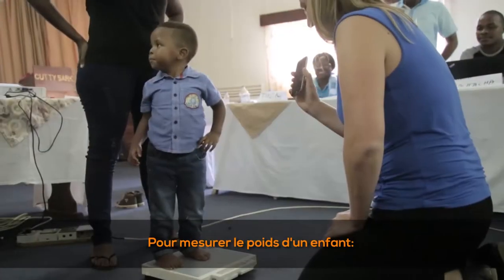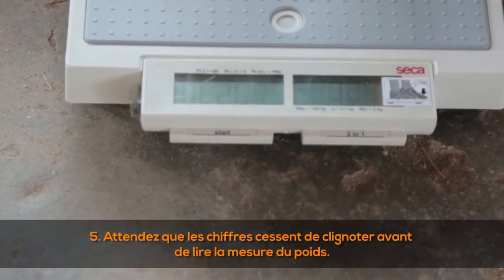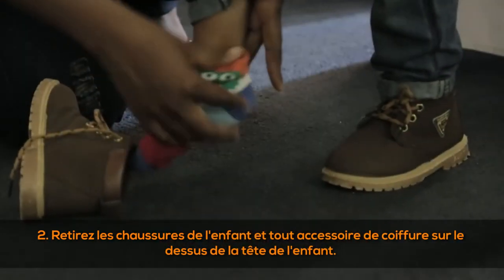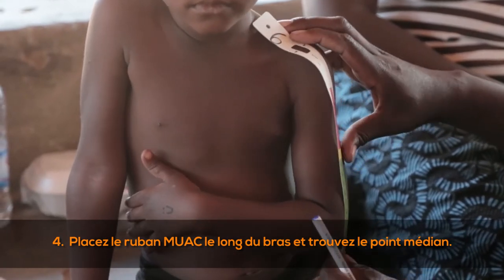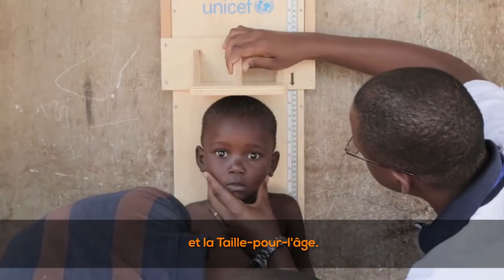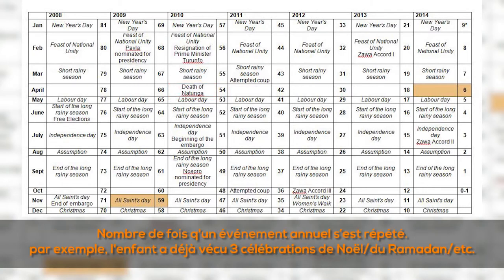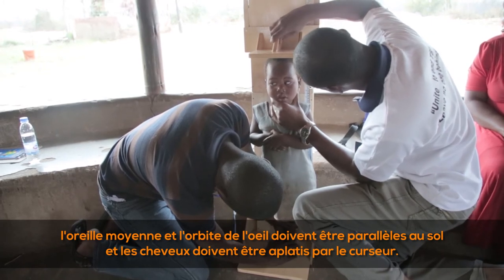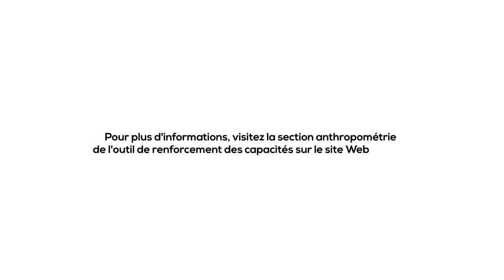SMART Instructional Video 2: Anthropometric Measurements